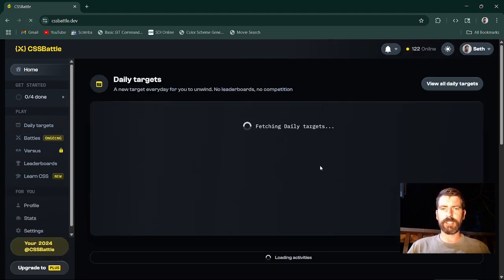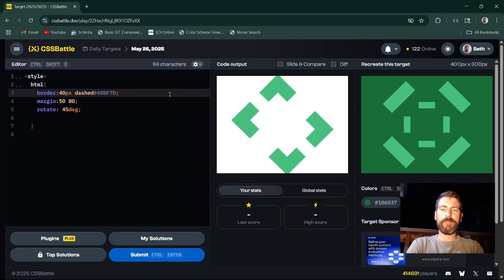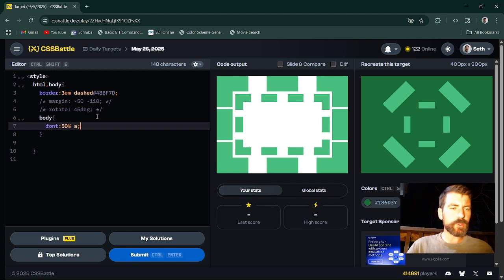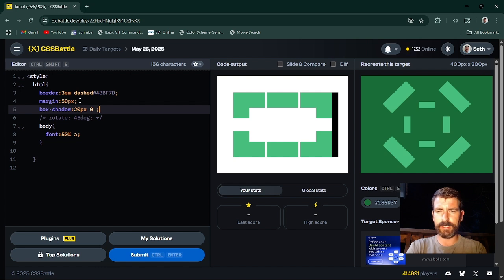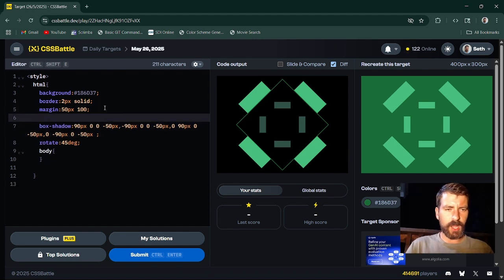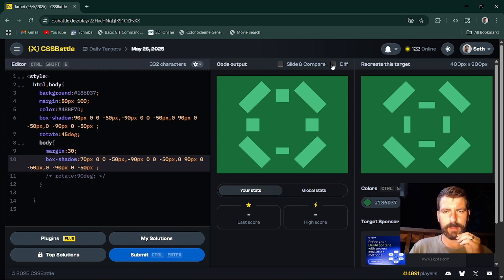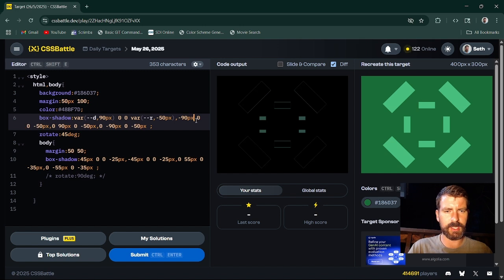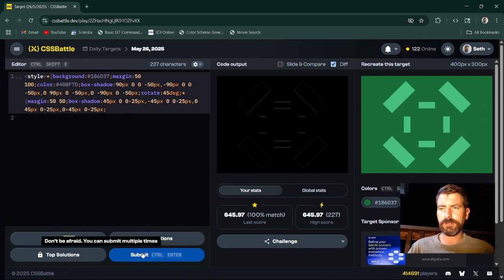CSS Battle Daily Challenge 5-26-25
Another long one but mostly because of trying to explain better. Everything came together mostly as planned. Final character count: 227. It really should be better and I discuss strategies to do that. Typing this I just thought of border-block being a possible solution with a couple extra elements.